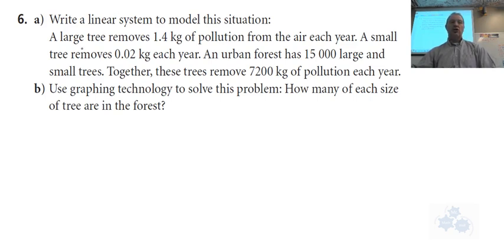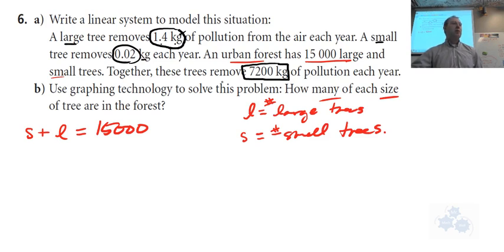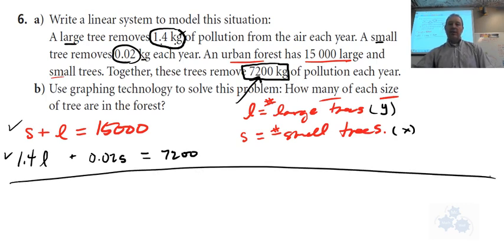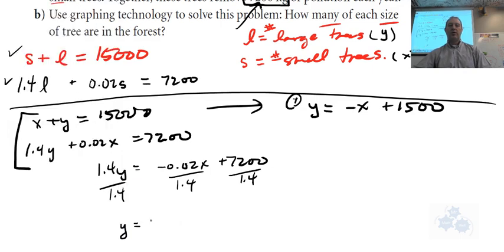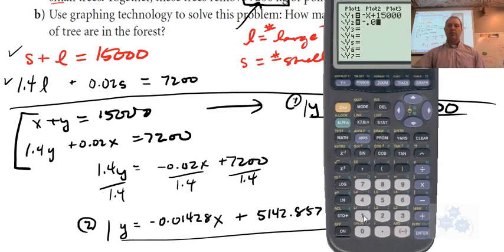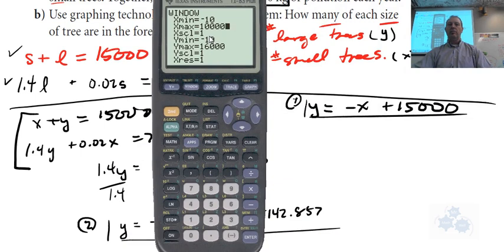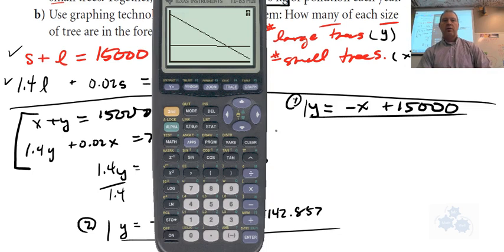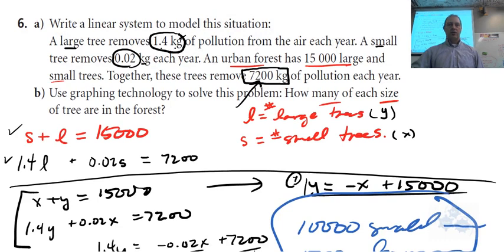FM 10 7.3 Creating a System of Linear Equations and solving with technology Example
Pearson Textbook - Foundations and Pre-Calculus 10
p. 415 Ch.7 Mid Unit Review #6